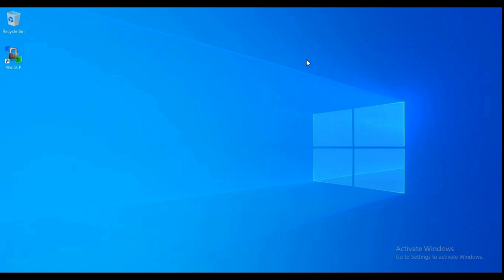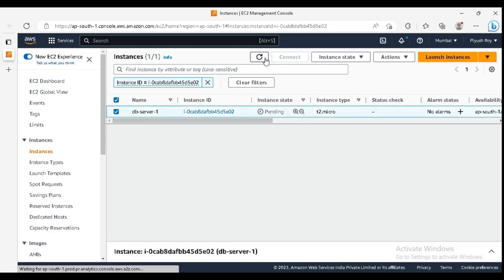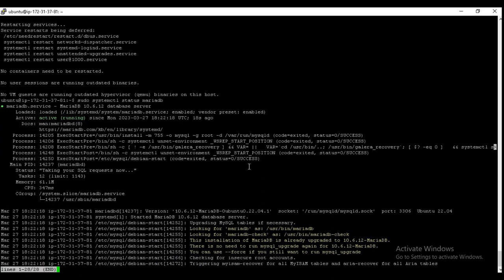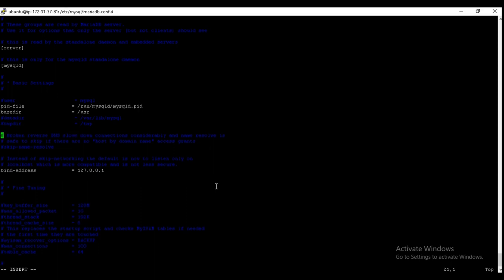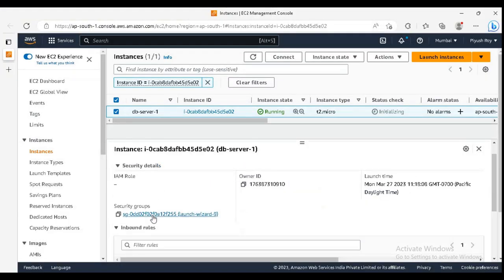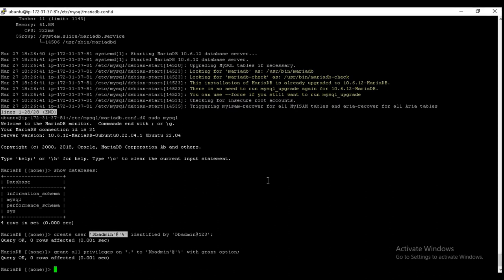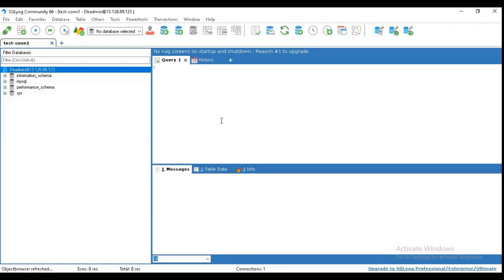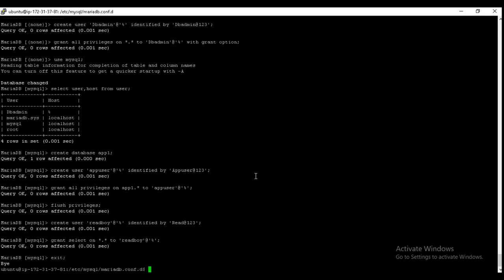Installing and Configuring MariaDB Server on Ubuntu EC2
Welcome to The Quick Desk!
In this tutorial, we'll guide you through the process of setting up and configuring the MariaDB server on Ubuntu AWS EC2. We'll cover everything from installing the necessary packages to creating a DBAdmin user and configuring the server for remote access. Whether you're a beginner or an experienced user, this step-by-step guide will help you get MariaDB up and running in no time.

Topics Covered:

1. Launching an Ubuntu EC2 Instance on AWS
2. Installing MariaDB Server on Ubuntu
3. Configuring MariaDB Server for Remote Access
4. Creating users for remote access

Commands used:
username:ubuntu

sudo apt install mariadb-server
sudo systemctl start mariadb
sudo mysql_secure_installation
sudo vim /etc/mysql/mariadb.conf.d/50-server.cnf
sudo systemctl restart mariadb

On MYSQL :
CREATE USER 'Dbadmin'@'%' IDENTIFIED BY 'password@123';
GRANT ALL PRIVILEGES on *.* TO 'Dbadmin'@'%' WITH GRANT OPTION;

If you're looking to learn how to set up a reliable and secure database server on Ubuntu EC2, then this video is for you. So, sit back, relax, and follow along with us as we walk you through the entire process. Thanks!